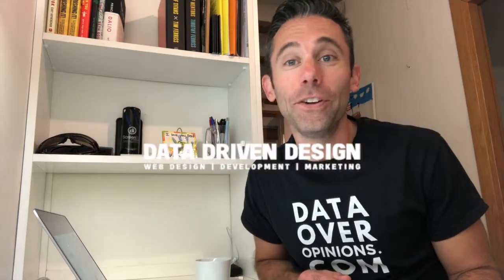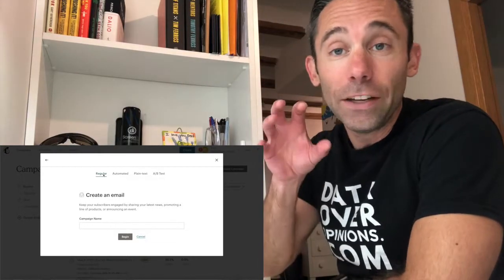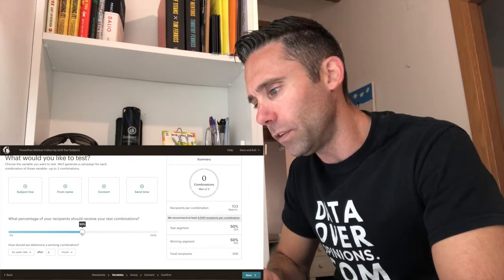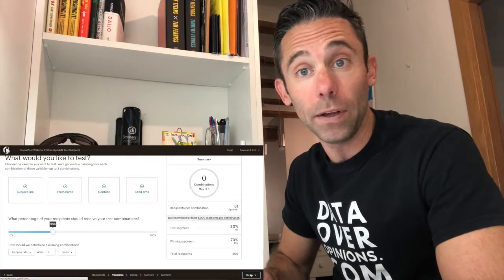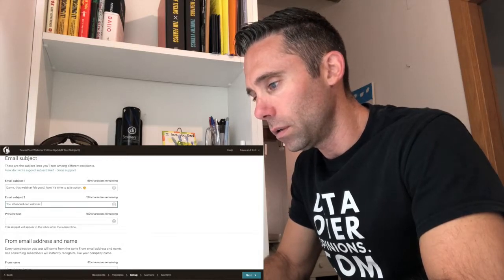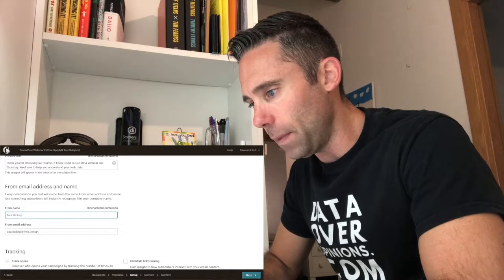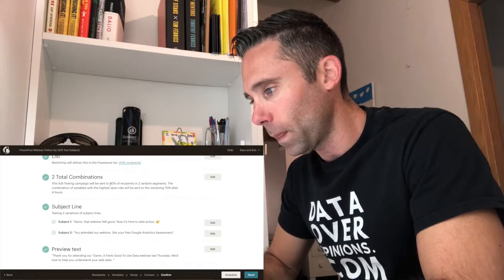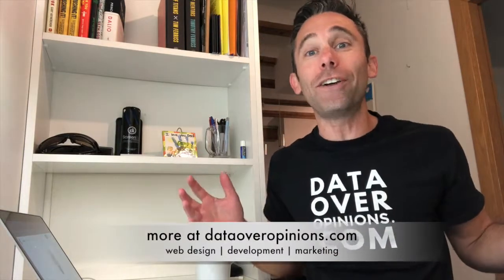How To A B Test Your Email Marketing Campaigns In Mailchimp: Data Driven Daily Tip 198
So I was just getting ready to send out an email marketing blast to a group of 206 marketing directors, VPs of Marketing and CMOs who attended a webinar that I gave recently.

The follow up email was to give them a FREE GOOGLE ANALYTICS ASSESSMENT to help them use data to improve their website.

There was only one problem! I forgot to set up an A/B Test of the Subject Line.

This is very important, so I scrambled, paused the scheduled campaign, and reworked it to send the A/B Test. The video below shows how!